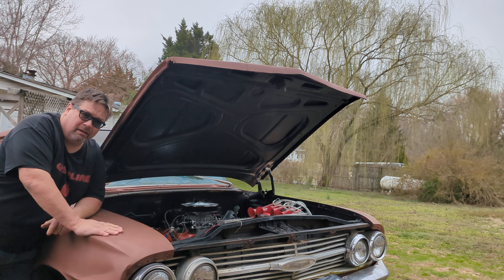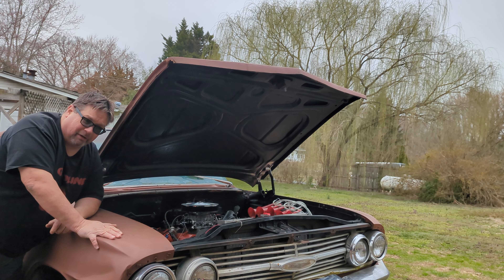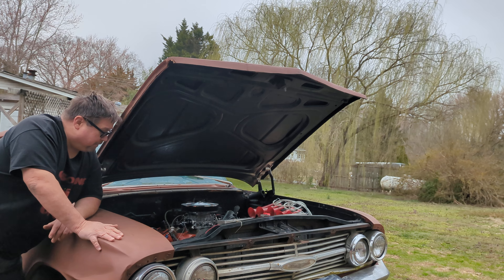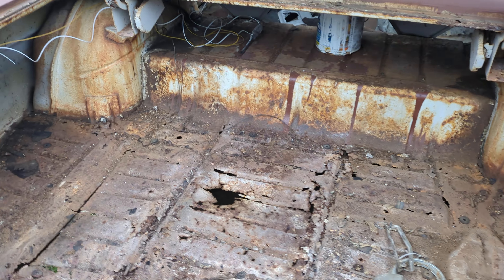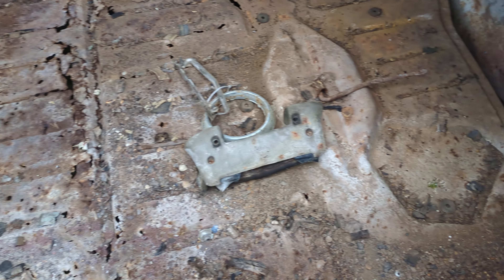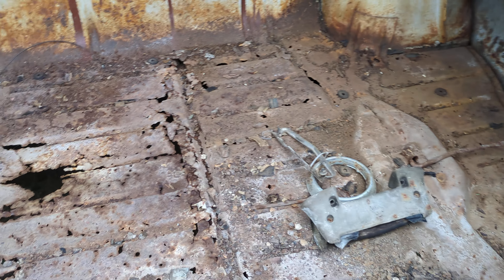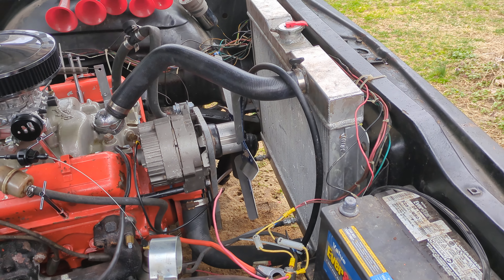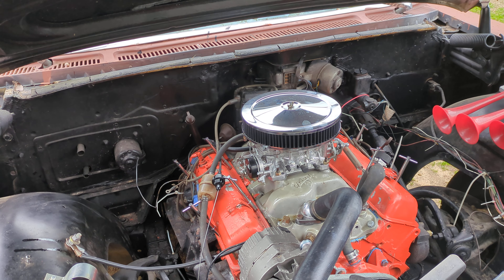We Didn't Get It Right, We Got It Running.....Now We Have To Fix All That.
We are just going over the Biscayne to showcase my hackery and make a plan to fix it right.